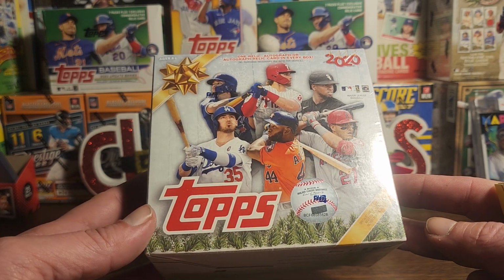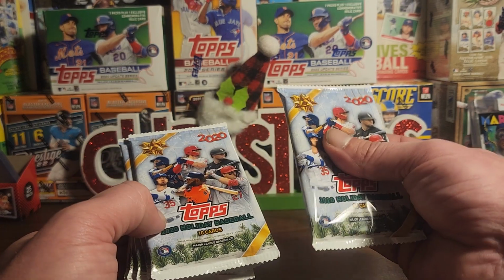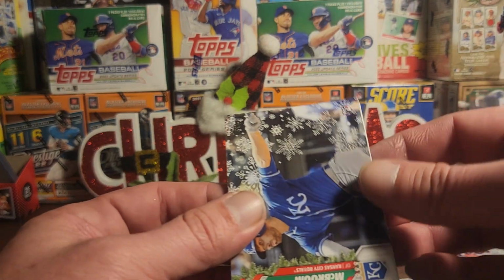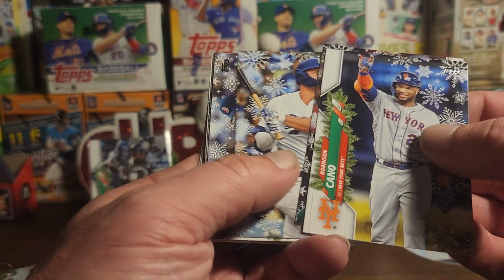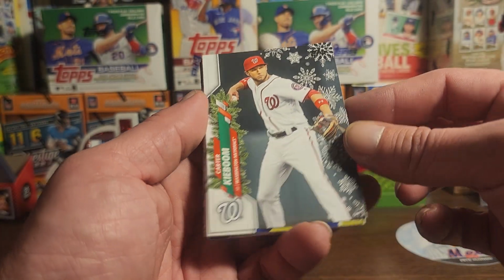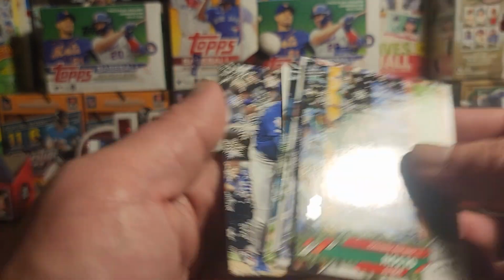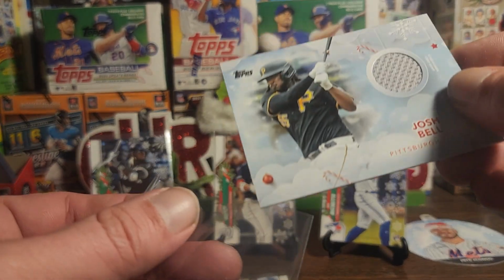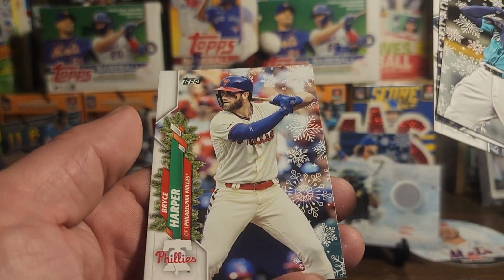Merry Christmas! 2020 Topps Holiday Mega Box Opening!